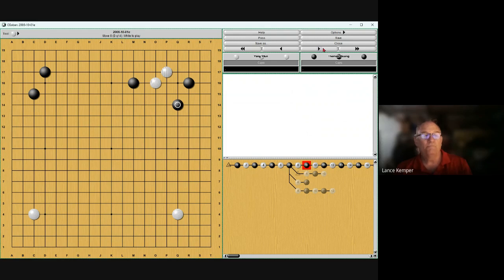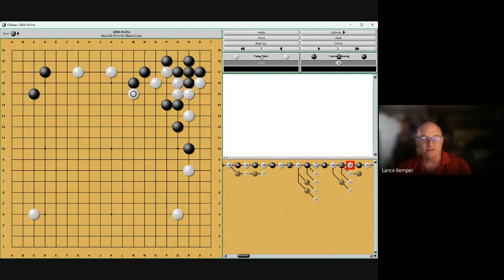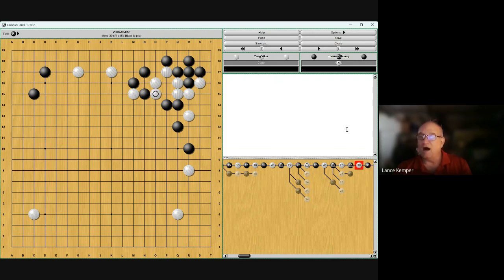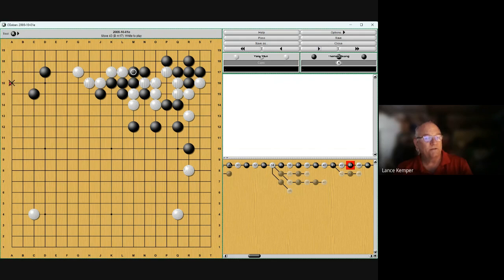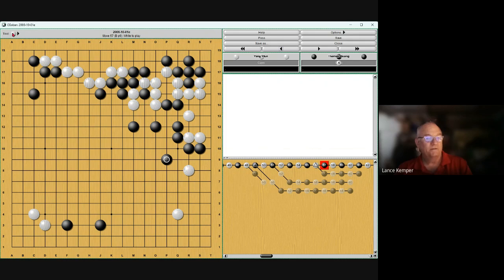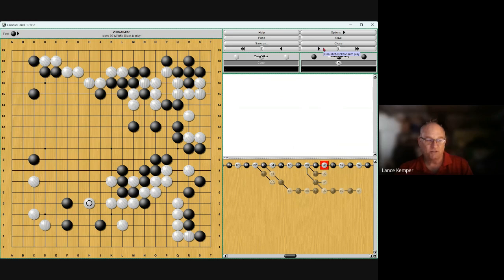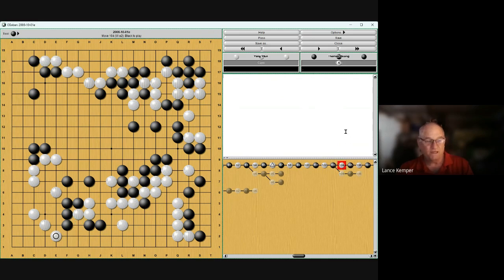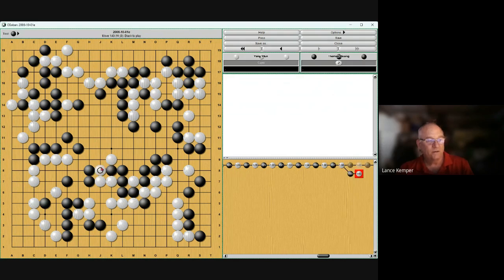Shygost Go Lesson | Yilun Yang 7p vs Thomas Hsiang